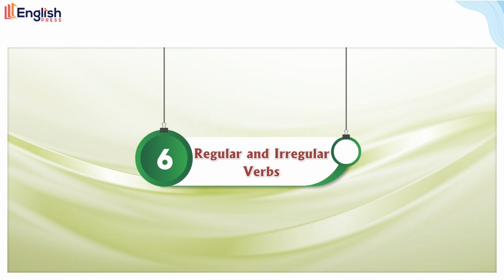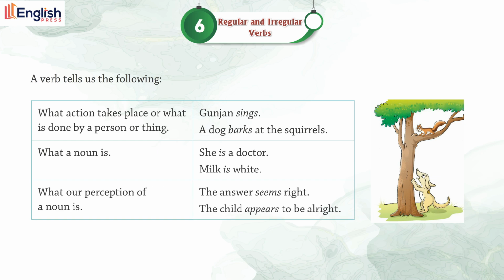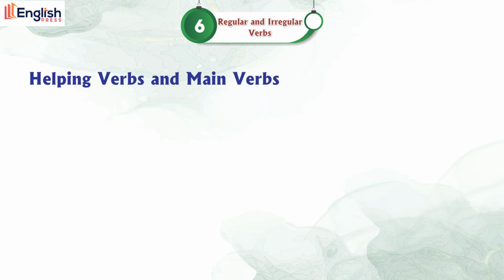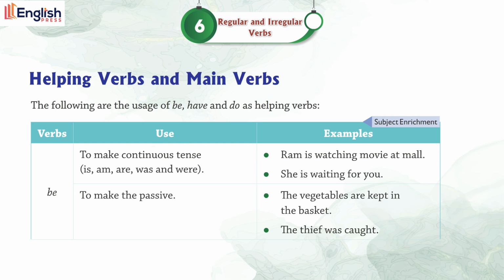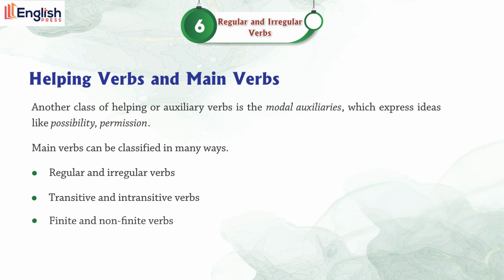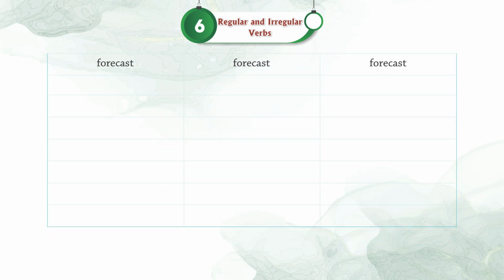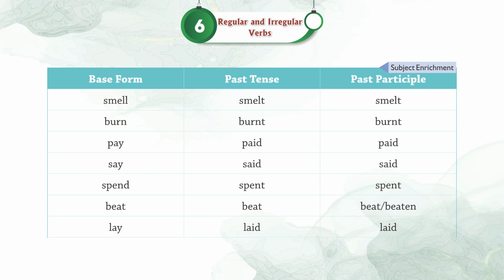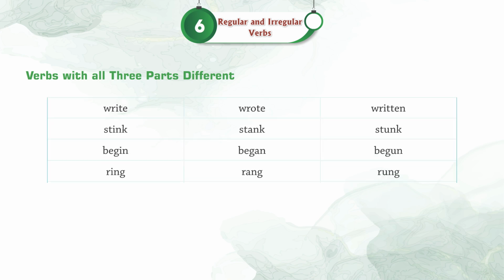Regular and Irregular Verbs Ch-6 Class-7 Wisdom English Grammar